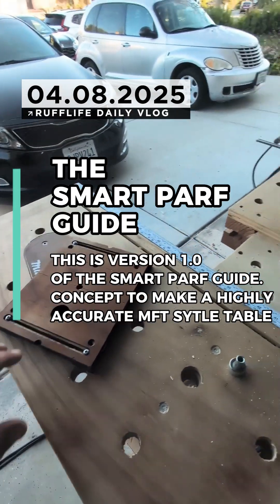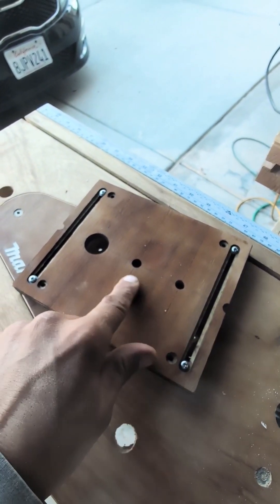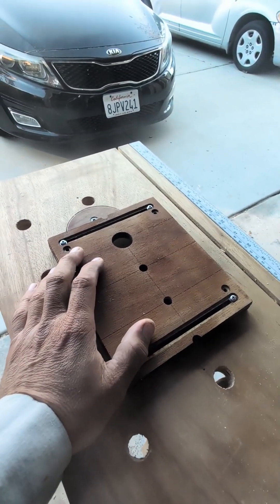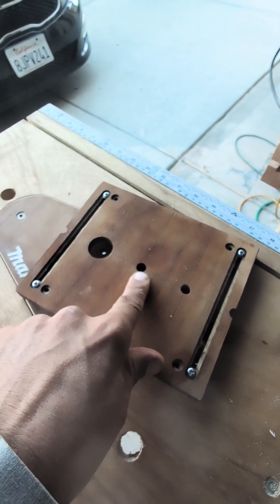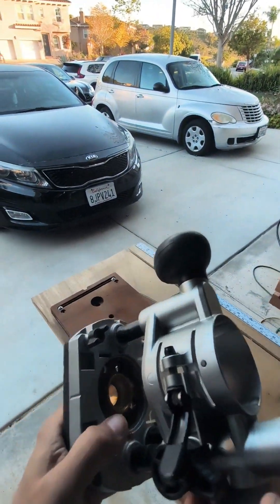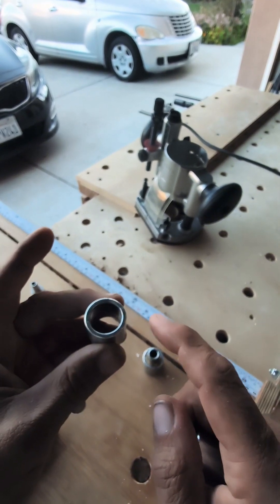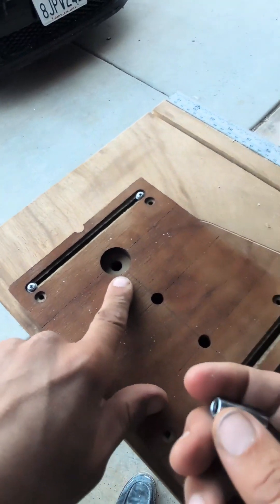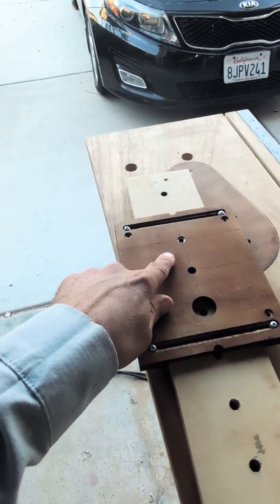THE SMART PARF GUIDE - DIY Jig to make an Accurate MFT Table or Smart Work Bench - Part 1 Long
This is part one and the conception of making what I am calling the SMART GUIDE, which is a DIY JIG that works similarly to a Parf Guide to make an MFT-style smart workbench or MFT table. "I'm building a DIY low-cost jig to drill accurate holes in an MFT for a mobile workbench I made from leftover plywood at work. I want precise holes for a cut station in my garage to test the project before buying wood. After researching online, I considered a CNC template with a router or the Parf Guide system. The Parf Guide seems better due to the 3-4-5 method for squaring, though drilling holes can be less precise if the jig isn’t secure. My plan is to combine the 3-4-5 method with a router for hole-making. I’ve been experimenting for a week, using a laser-cut jig and a router to test accuracy. My horizontal holes, spaced 96 mm center-to-center, are spot-on across three rails. I’ll post photos for feedback and use the 3-4-5 method to align the next rows."